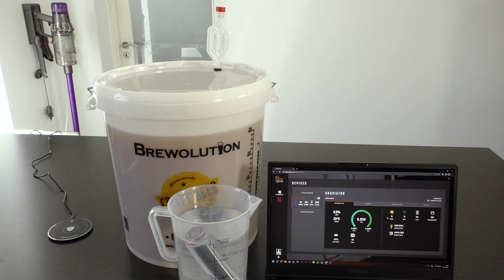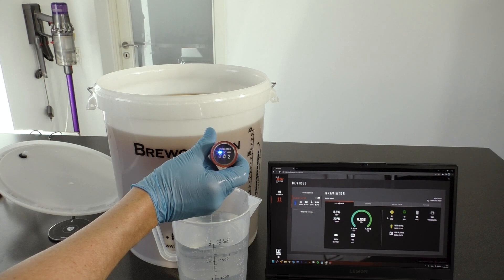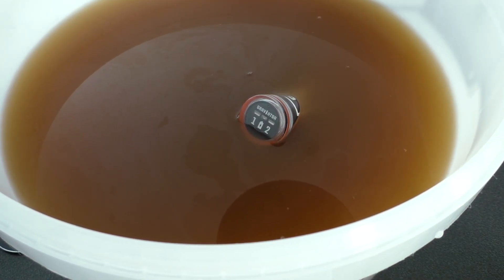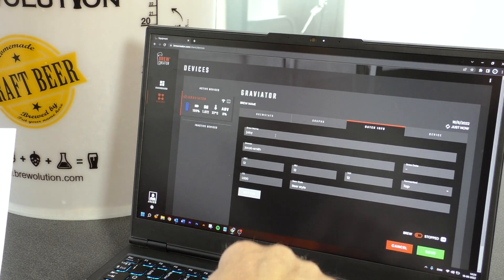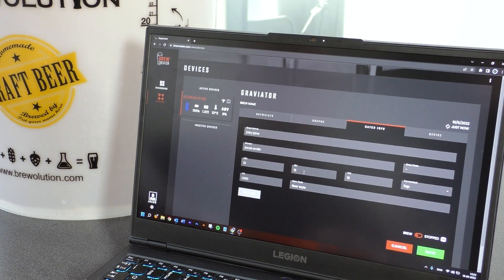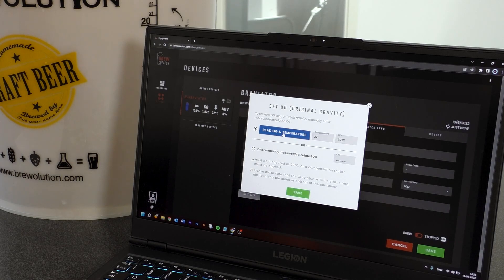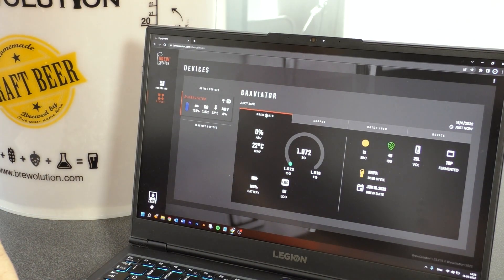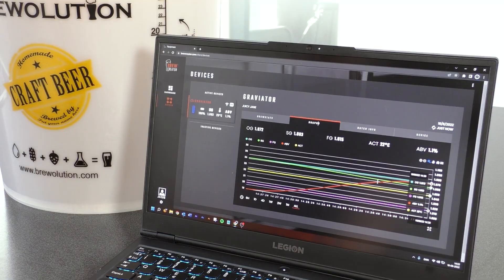04. Fermenting with Graviator